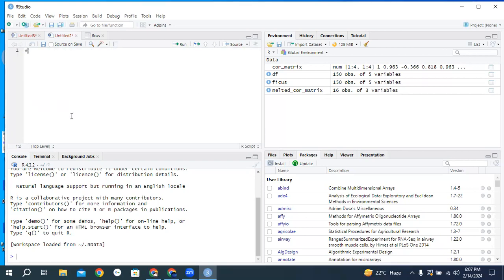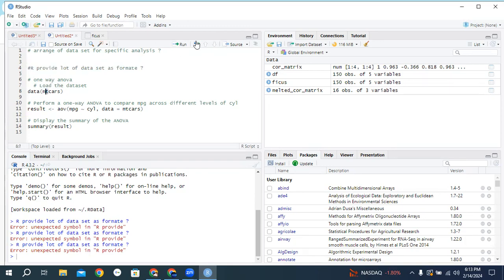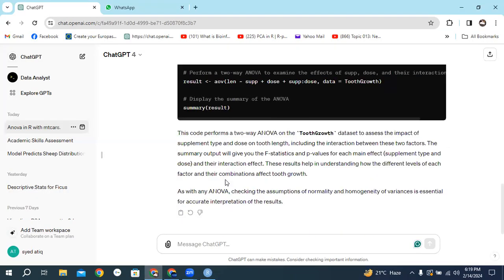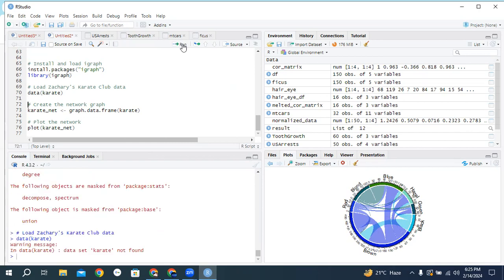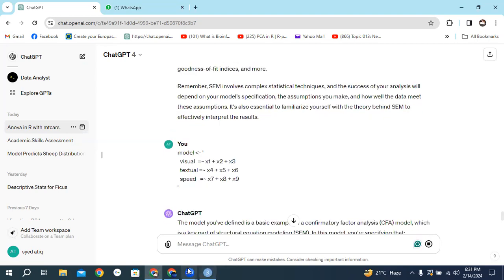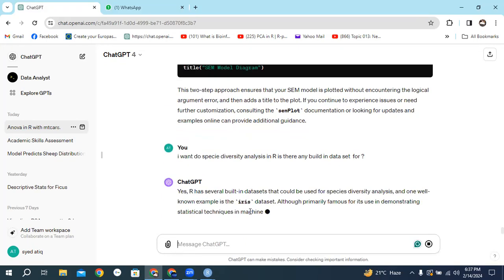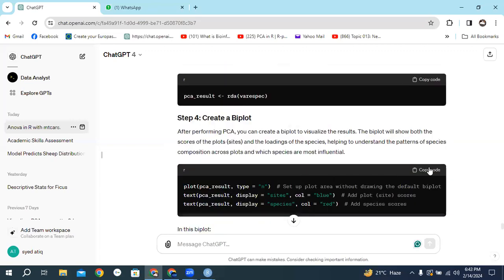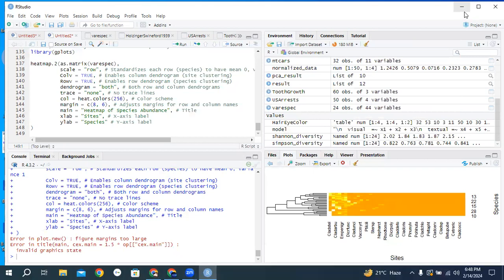"How to Arrange Data for Specific Analysis in R | Data Preparation Tutorial (23rd Batch)"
Data analysis begins with proper data arrangement and preparation. In this 23rd Batch training session, learn how to organize, clean, and format your datasets in R for specific types of statistical and machine learning analyses.

🧩 In This Tutorial, You'll Learn:

How to reshape data using pivot_longer() and pivot_wider()

Cleaning and filtering data with dplyr

Formatting for T-tests, ANOVA, regression, clustering, etc.

Real-world examples for research-ready datasets

🎯 Best for:
Students, researchers, and professionals preparing data for analysis in R.

🛠️ Tools Used: tidyverse, dplyr, tidyr, readr

📌 This is the foundation step before any statistical modeling.